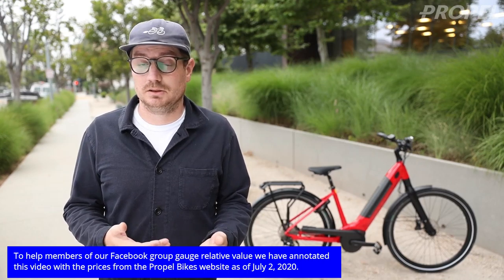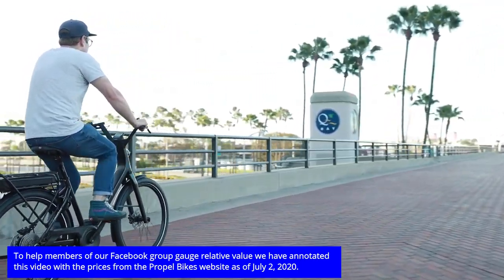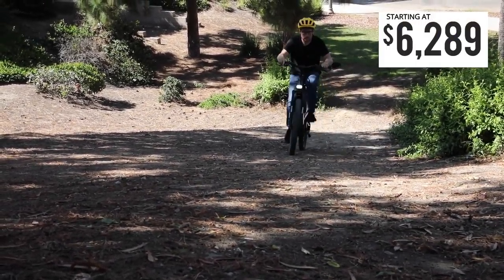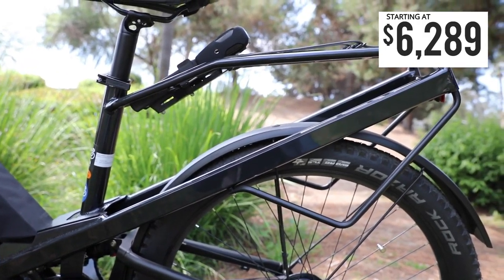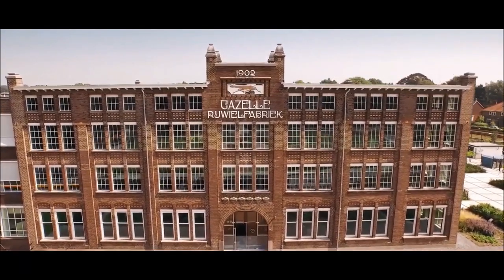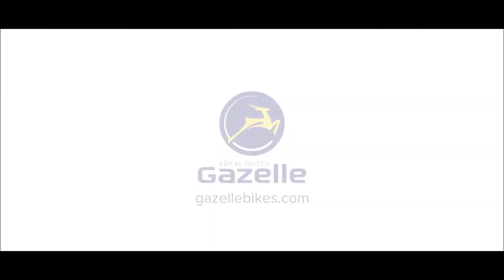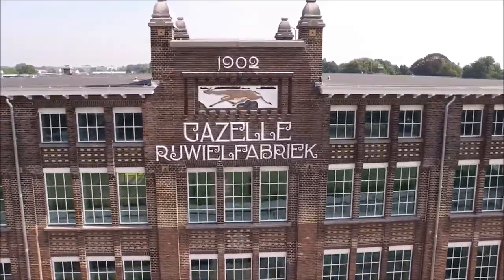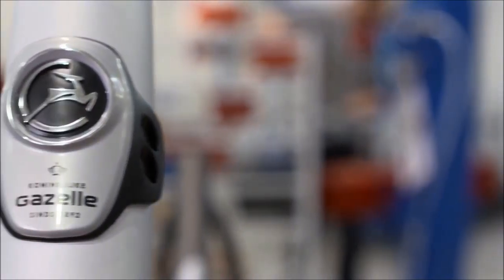Best Low Step Electric Bikes For 2020 | Gazelle Up Close Version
The low step, sometimes called the wave frame, has seem eager adoption by those with hip, knee, or back issues, and has made cycling accessible again to many. Others, including some regulatory agencies, feel the frame offers safety benefits to the rider given the greater speed the ebike is capable of achieving.

We have used as the basis of this video one by Chris Nolte, owner of Propel Bikes in Brooklyn NY, and Long Beach CA. In his video he discusses, in alphabetical order, what he considers are the best low step electric bikes.

Our Facebook group is an independent resource for Gazelle ebike owners and prospective ebike owners. We annotated Chris' video adding the retail price of every bike from his website so viewers can judge for themselves relative value based on Chris' evaluation and their own research. We have also appended Chris's video with the complete video reviews from electricbikereview.com. We recommend anyone considering an ebike research their purchase on electricbikereview.com first.

A few other thoughts. We didn't cut out any of the other ebikes in Chris' video because he's a trusted known for carrying only top brands. Gazelle and the other brands will each define and earn their own customers. The Gazelle Medeo rider and the Riese & Muller Nevo Vario rider will be different and distinct.

We also included some footage showing Gazelle's Dutch factory processes. You can see where they've built bikes since 1892, and you can see the entire ecosystem is built to achieve one thing - quality.

This video also only deals with ebikes supported with a national networks of dealers. We think that access to ongoing support in important and for that reason are excluding direct to consumer and mail-order ebikes.

You may live near one of Gazelle's many fine dealers and be able to support a local business. If not, Chris and his staff ship nationally. In this article, one of our group members, designer and entrepreneur Maria Boustead talks about the process the led her to Gazelle via electricbikereview.com and propelbikes.com.